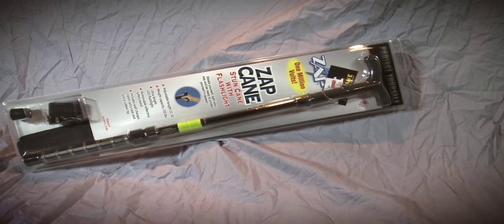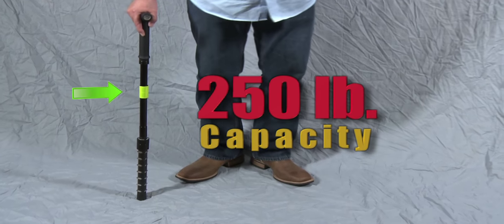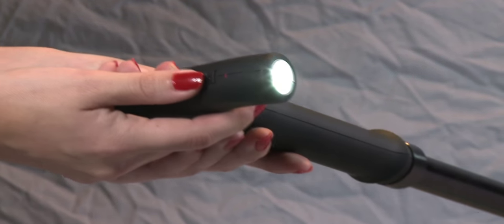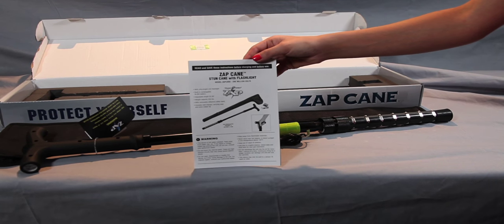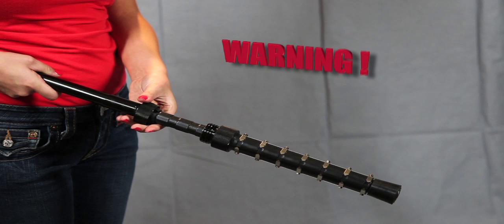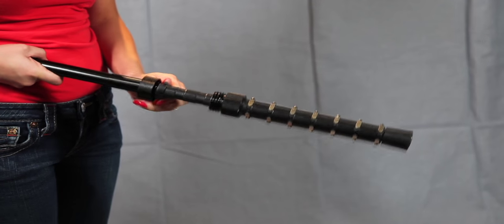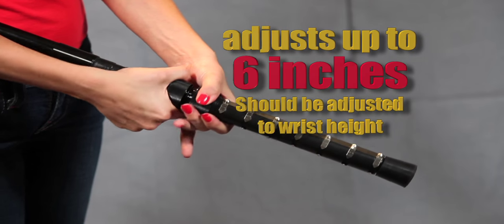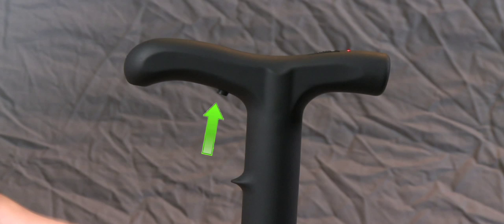ZAP Cane – 1 Million Volt Stun Gun Walking Cane with Flashlight - Updated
Steady yourself, light your way and be ready to protect yourself if needed!
Adjustable length 32-36″
Weight capacity 250 lbs.
With ultra-bright LED flashlight
Built-in rechargeable Ni-MH battery
Includes wall charger and carrying case